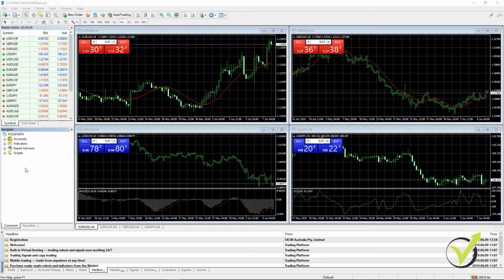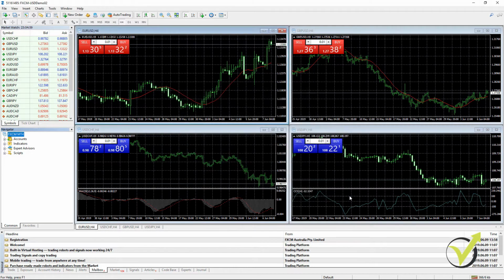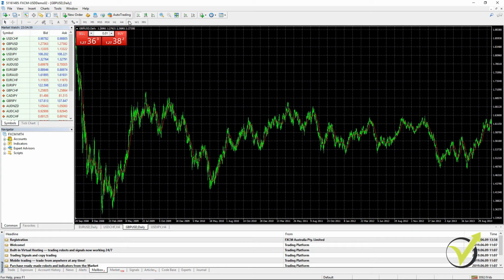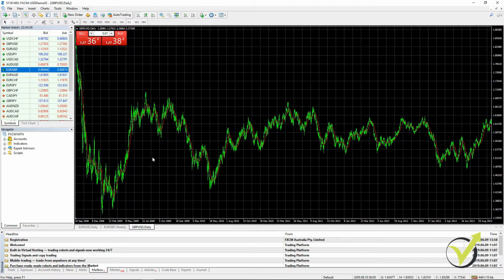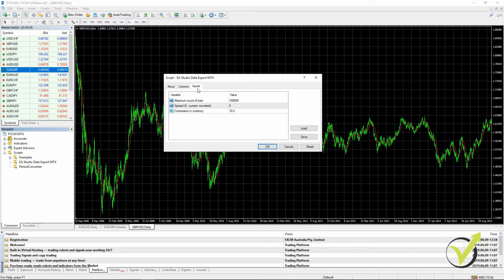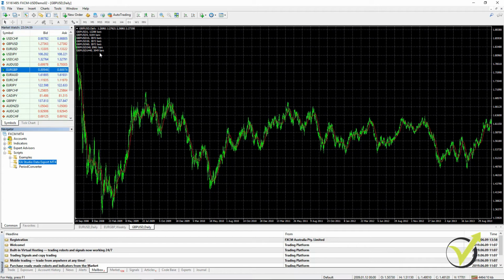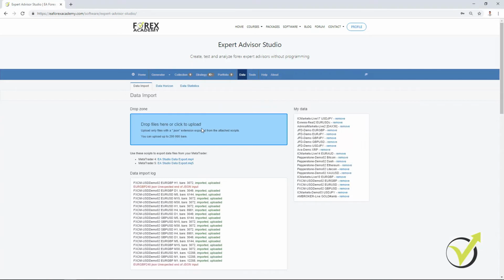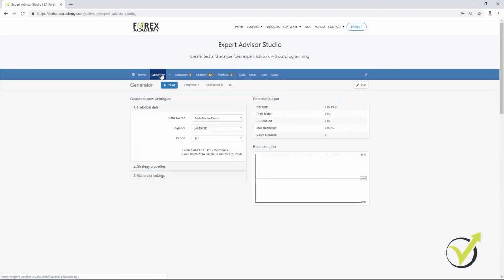Day 5 Historical data for Forex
Historical data for Forex is a part of the Online trading FREE course: EA Studio Start-Up.

In this video - Historical data for Forex, I will show you how to export the historical data from your broker.

I have one MetaTrader platform that I just installed. It is with the FXCM broker but please don't take it as a recommendation or any of the brokers that I show in my videos and courses because I'm not connected to any of those.

And of course, I need to choose one to record these videos or my courses. The best thing to do is to look for regulated brokers with low spreads and commissions.

So I just installed it before recording this video because there are a few things that you need to know to export the historical data for Forex from your broker.

And the first thing you need to do when you install it is to remove the limitation of 65,000 bars. And this you can do from tools, and then you go to options. And here on the charts, you have the maximum bars in charts 65,000. So here you can enter 9999 as much as you can and as well here with the maximum bars in history.

And then when you click on OK, if I go again to tools and options, I have a bigger number. And this way I can export more bars from the platform.

Now, keep in mind that if you install the Meta Trader for the first time, you will not have a huge number of bars. And don't make a mistake to download them from the history center. Because this historical data for Forex is not from your broker, it's from the MetaQuotes Company which has developed the Meta Trader platform.

So the best thing you can do is to force Meta Trader to give you as maximum bars as possible, I will show you how to do that. And after that when you leave your Meta Trader open, with time, it will collect you more bars. So this way you will know that you have the bars from your broker.

EA Studio Forex builder is a professional program for generating, analyzing and exporting strategies as ExpertAdvisors without programming skills. Historical data for Forex is a free lecture for this program.

The start-up course is free, and every trader can learn from it.